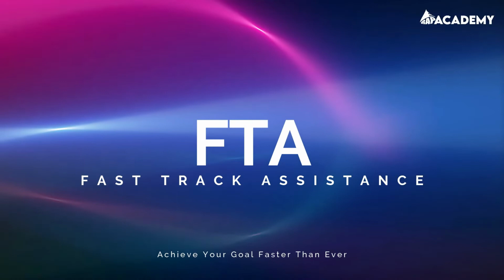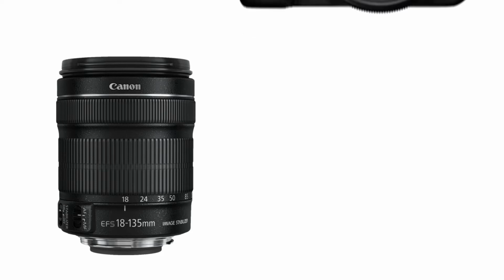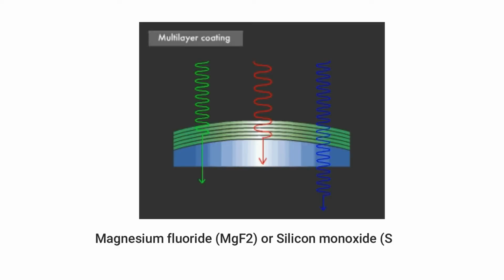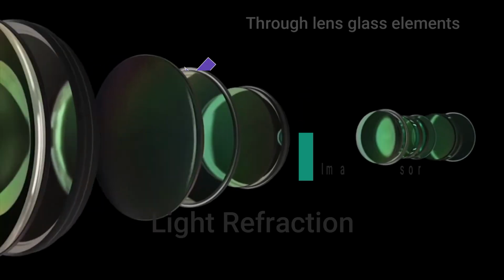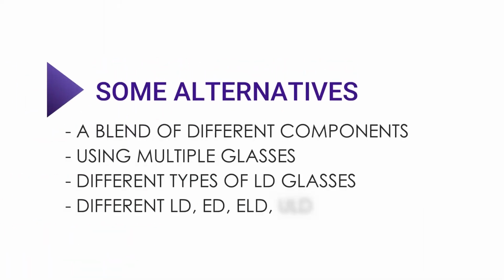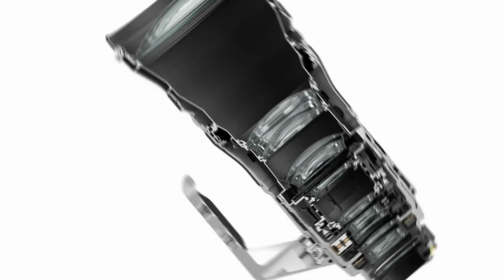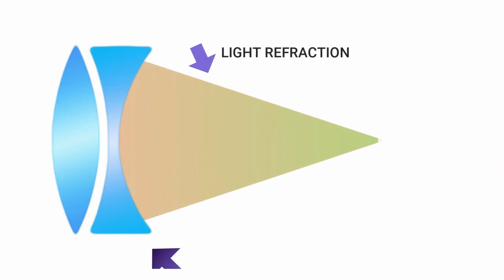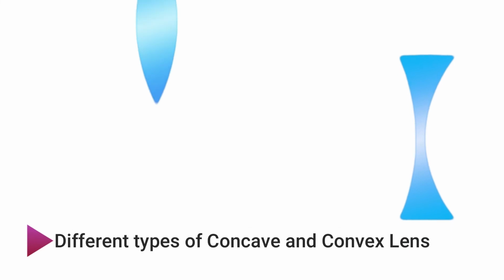Why are you not getting sharp images!!? Is it the fault of the camera or lens?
Let's understand some of the most significant concepts of the camera and lens. The lens features and functionalities are one of the most important aspects to be understood before making any purchasing decision. This understanding is also essential in advanced camera and lens operation learning. Watch this video several times to take the highest advantage. In the next part of this video, we will further understand the camera lens.

This is the official Youtube channel of RAP Education photography academy. to learn more about the school. Join our other networks to get all the free learning resources and access to our free online classes in Bengali/ Hindi/ English.